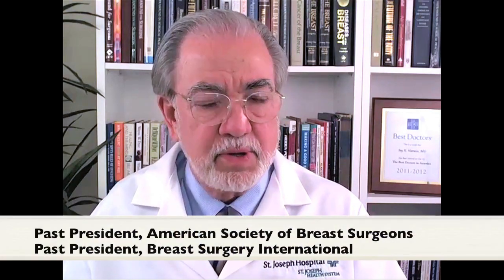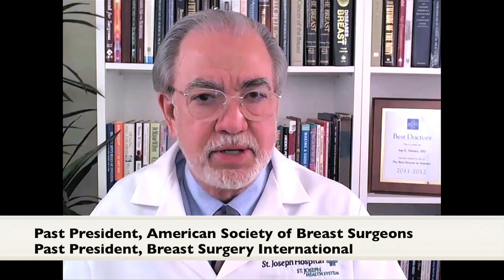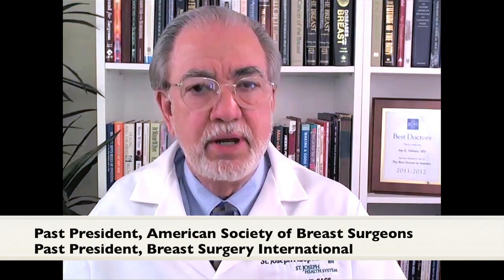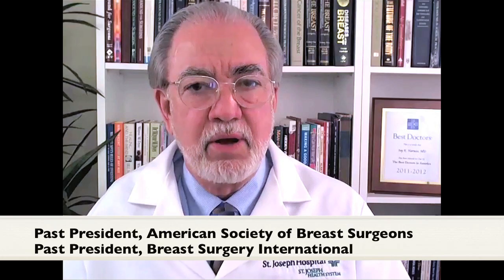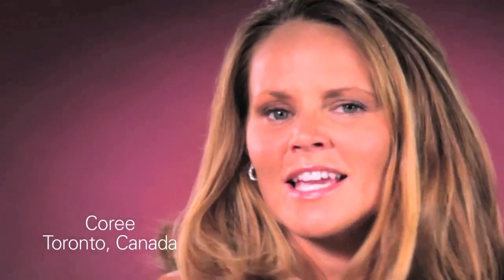Circulating Tumor Cells And Breast Cancer Recurrence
In this video, Dr. Jay Harness discusses the findings of a recent study by Dr. Anthony Lucci on the relationship between circulating tumor cells and the risk of breast cancer recurring.